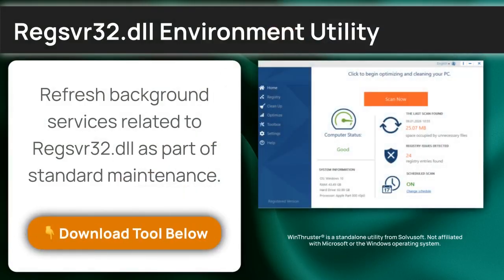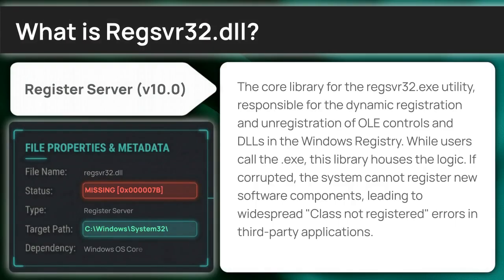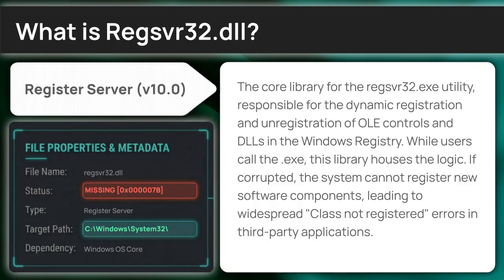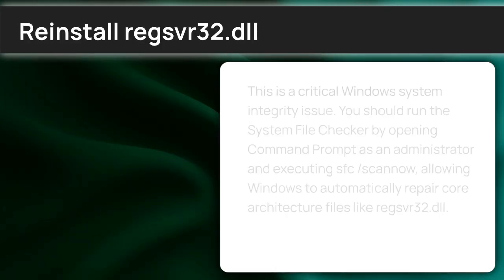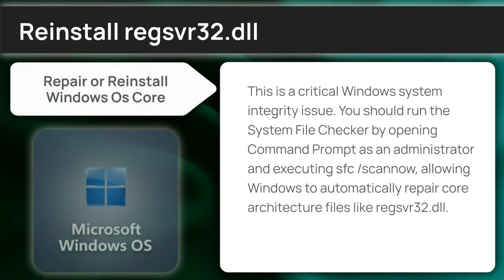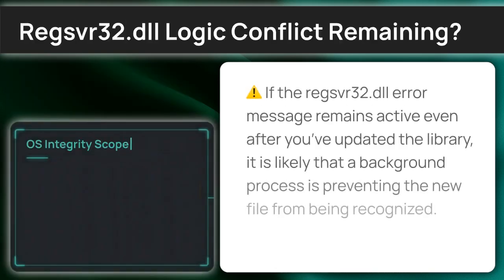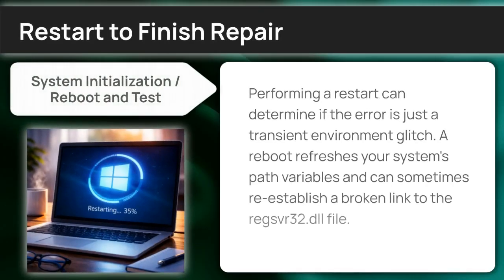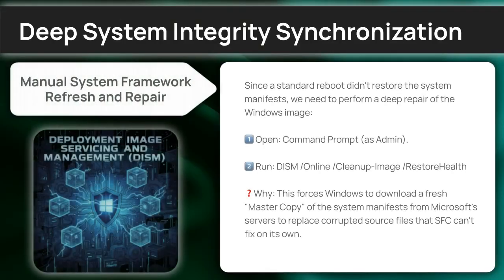How to Fix regsvr32.dll and Registry Errors!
Did a 'Regsvr32.dll not found' message appear unexpectedly? This often happens when required components were not installed correctly or were removed.

What is Regsvr32.dll?

Designed for Windows OS Core, Regsvr32.dll is a System Service Library DLL built around the Register Server. This walkthrough focuses on practical troubleshooting options.

▶ Inside This Video:

- Reviewing the regsvr32.dll dependency list
- Check the regsvr32.dll technical specs

Timestamps:

00:00 - Welcome
00:18 - Check regsvr32.dll requirements and compatibility
00:50 - Reviewing and managing regsvr32.dll dependencies
01:15 - Resetting system memory through a reboot
01:33 - Reset Local Application Cache
02:15 - Basic safety checks for downloaded files